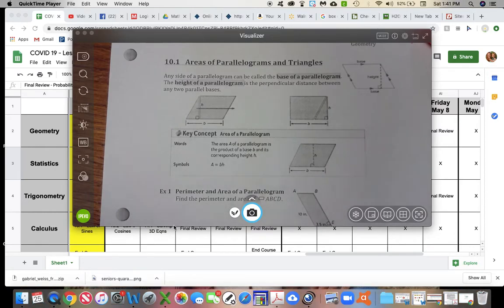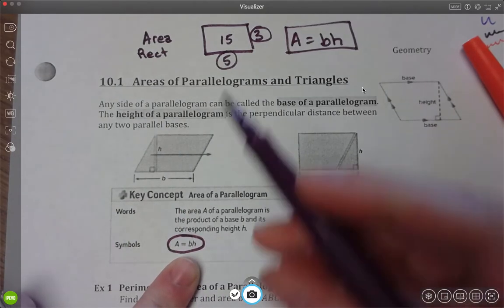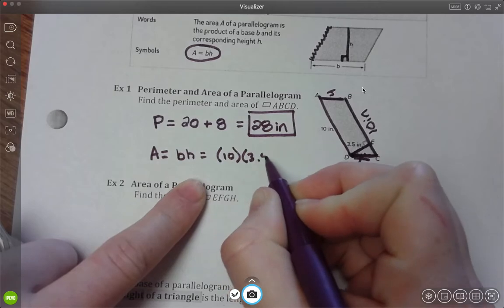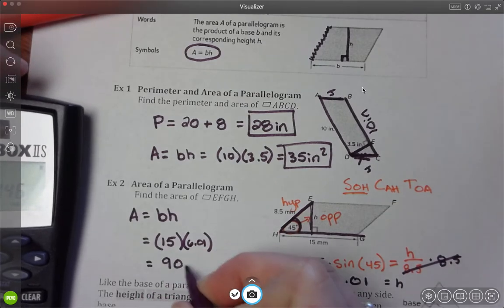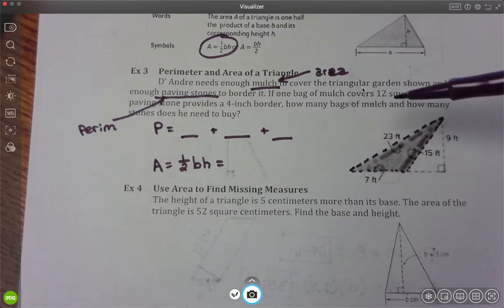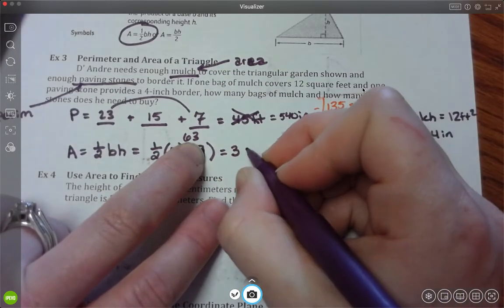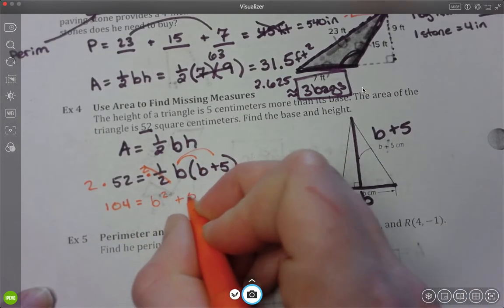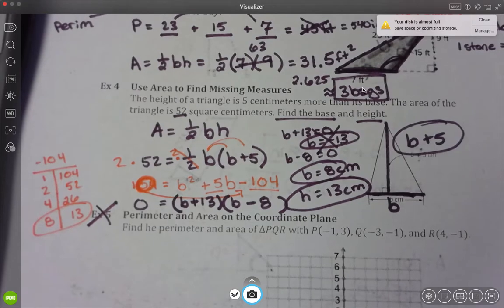GEOM 10 1